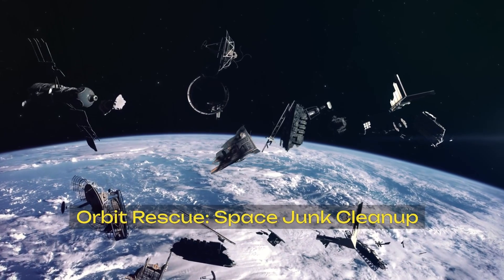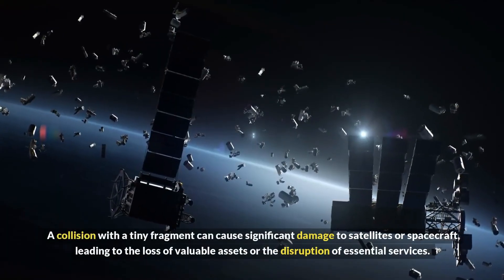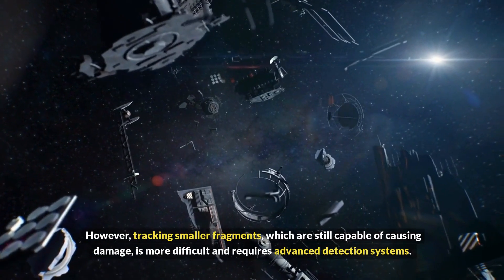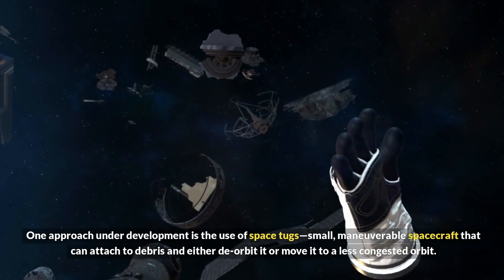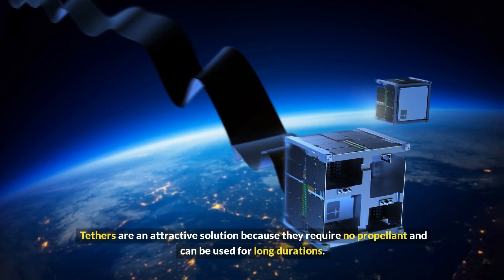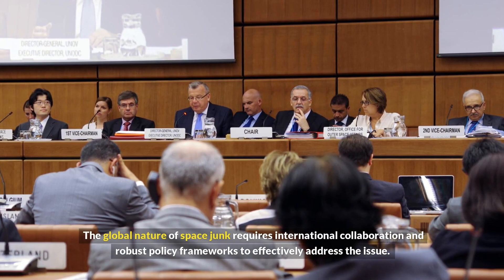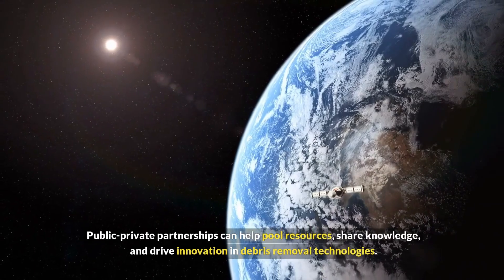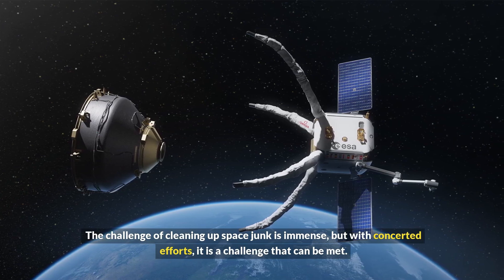🌌 ORBIT RESCUE: SPACE JUNK CLEANUP🌌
SPACE JUNK CLEANUP: ORBIT RESCUE

We are dedicated to exploring the fascinating world of technology. Dive into our videos and join us on an exhilarating journey through the latest gadgets, tech reviews, and cutting-edge advancements. From mobile phones and computers to artificial intelligence and virtual reality, we cover it all. Get ready to discover the trends shaping the future, gain insights into the tech industry, and learn practical tips and tutorials. Whether you're a tech enthusiast, a curious mind, or someone looking to stay ahead in the digital age, our channel is your go-to destination for all things tech.

📢Space Junk and orbital debris are emerging as the galaxy’s most urgent threats, putting satellites and future missions at risk. Embark on an exhilarating journey with Space Cleanup: Orbit Rescue, where we tackle cosmic waste head-on using cutting-edge space technology. Discover how revolutionary debris removal techniques and bold satellite rescue missions are reshaping the landscape of space traffic management.

Uncover the groundbreaking strategies driving space sustainability and safeguarding the space environment. From high-stakes space missions to innovative solutions ensuring space safety, witness how the latest advancements are clearing the orbital pathways for a brighter, more secure future. Join the quest to revolutionize space debris removal and experience the excitement of pioneering a cleaner, safer cosmos!

Orbital Debris
Space Cleanup
Satellite Rescue
Space Sustainability
Orbit Rescue
Space Technology
Debris Removal
Space Missions